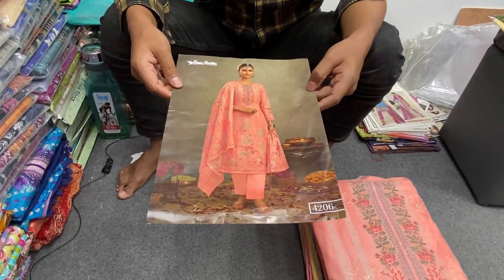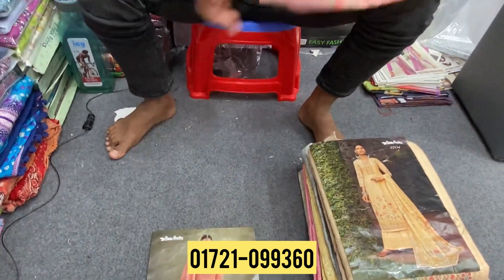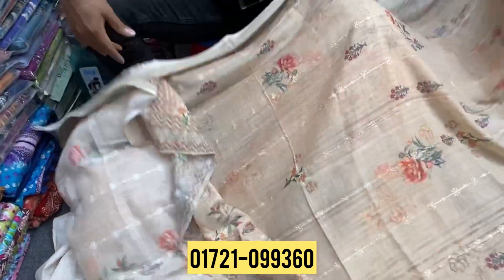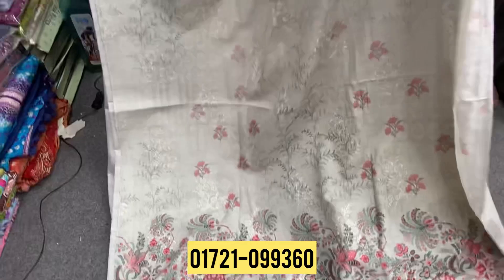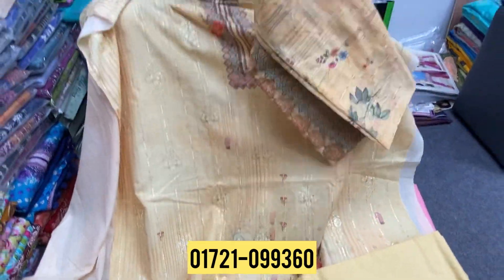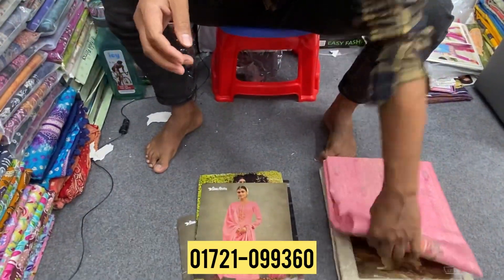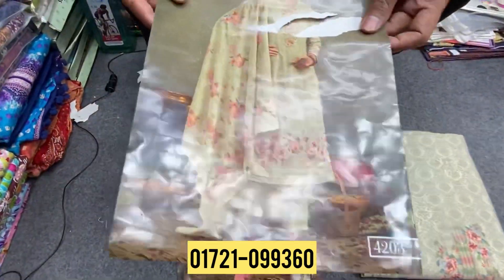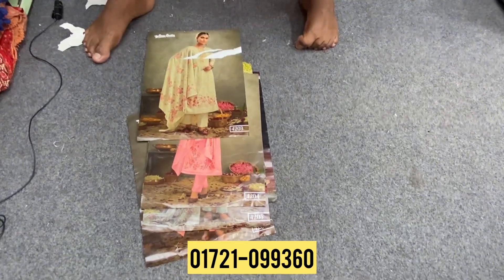Indian Shalika Cotton Three Piece Eid Collection 2022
Shopping World Pro What's Up Number: 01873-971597